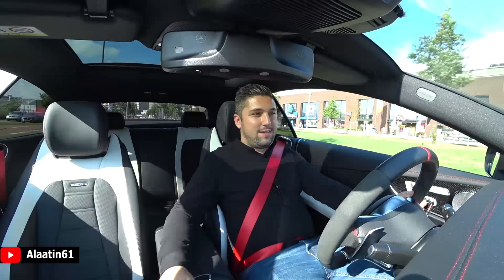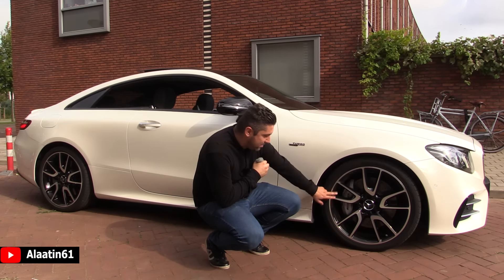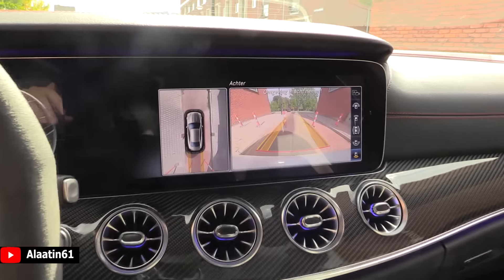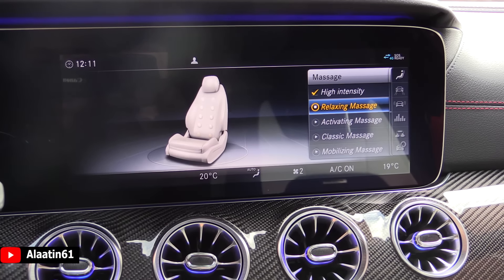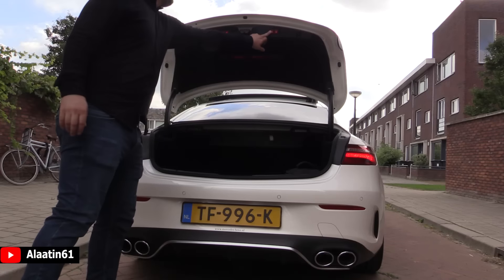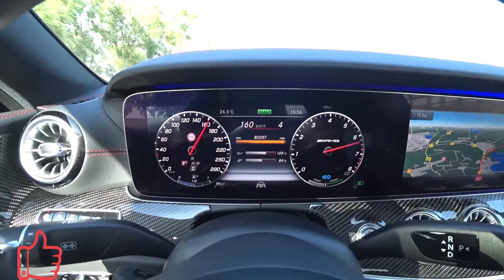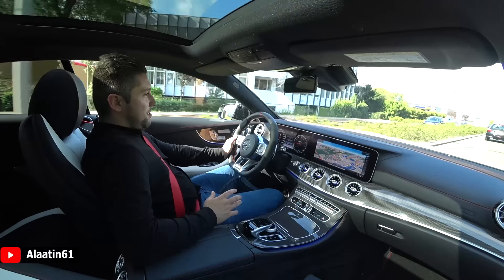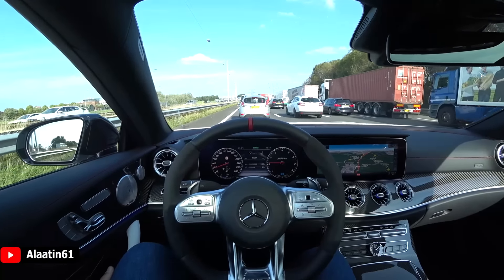Mercedes E53 AMG 2020 - NEW Full E Class Review 4Matic + Sound Interior Exterior Infotainment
Welcome to Alaatin61! Here is the New 2020 Mercedes E53 AMG. This E53 has the 3.0 liter 6 cilinder inline Engine and has the 4Matic + all wheel drive system. This version has 435 hp.